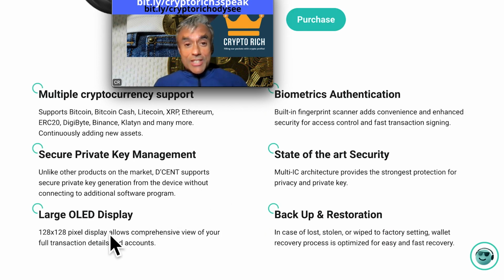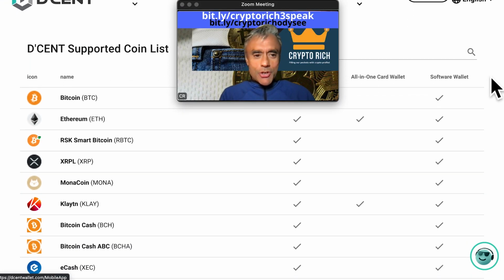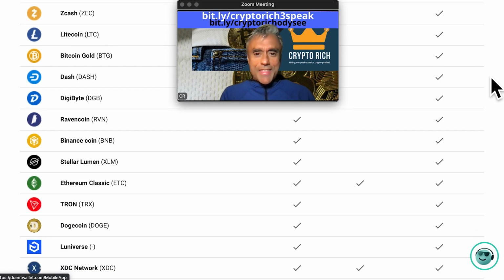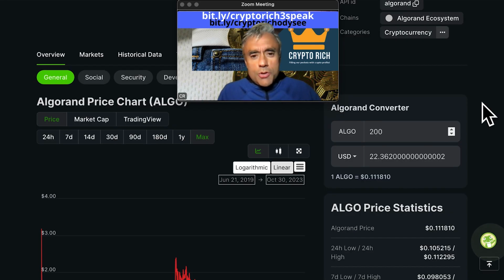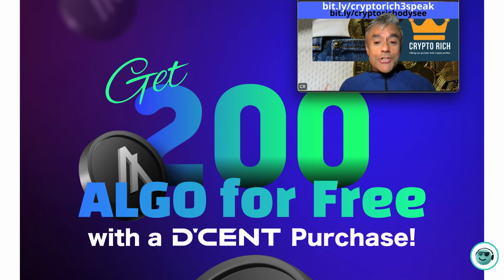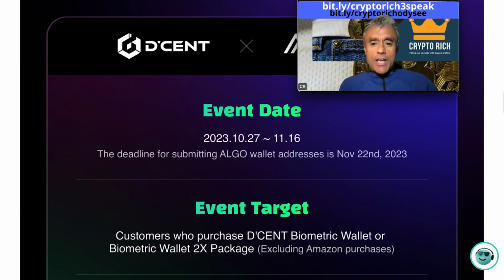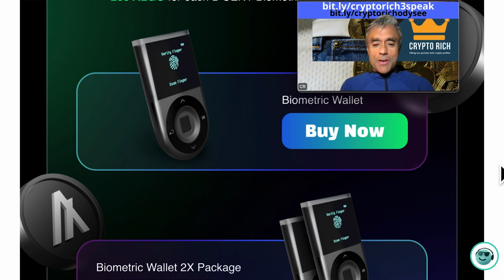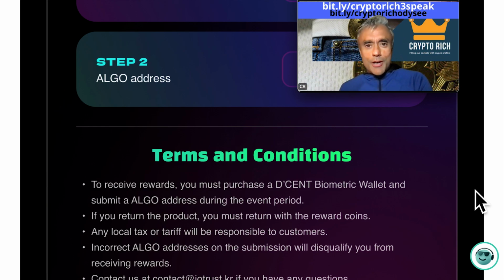GET THIS TOP CRYPTO FOR FREE AND KEEP YOUR CRYPTO SECURE | New Crypto Giveaway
Would you like to get 200 coins of one of the top cryptos going, and keep your Bitcoin safe and secure? In this short video I'll explain how.

►The information presented in this video is provided for educational,
informational, and entertainment purposes only, without any express or
implied warranty of any kind, including warranties of accuracy,
completeness, or fitness for any particular purpose. It is not intended
to be, and does not, constitute legal, financial, investment, trading,
or any other advice. All of the information presented is general in
nature and is not specific to you or anyone else. Do not make any
decision, legal, financial, investment, trading or otherwise, based on
any of the information presented in this video without first consulting a
 licensed professional. You understand that you use or rely on any and
all information provided in this video at your own risk.

I have been running my YouTube channel since April 2017. I post most
days.
I started off as a purely crypto channel, but since lockdown have
branched out to cover newly topical health matters, macro economics, and
 current affairs.
You will find extra videos of mine and
These are censorship resistant platforms,
unlike YT which has shadow banned my channel since June 2019.

 I conduct my interviews in an easy going, naturalistic manner, placing
an emphasis on the relationships that I build.